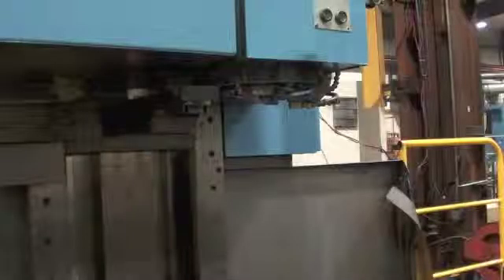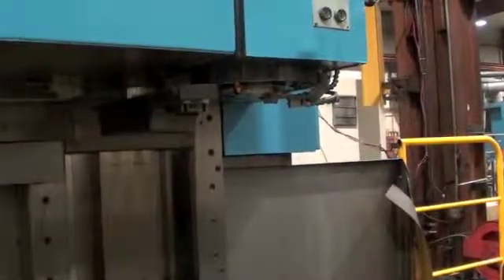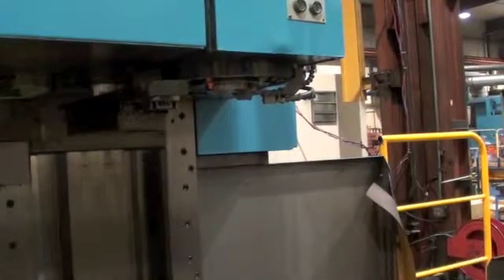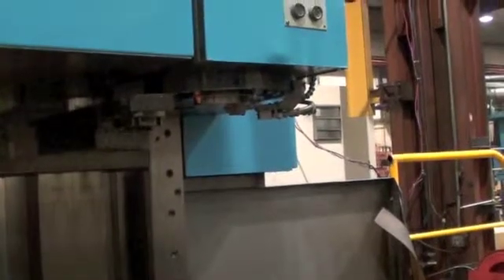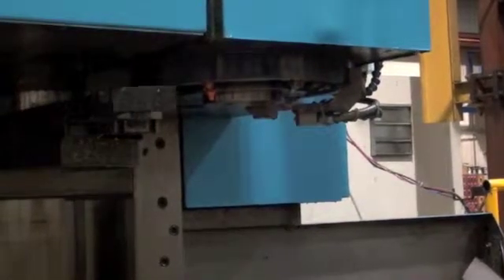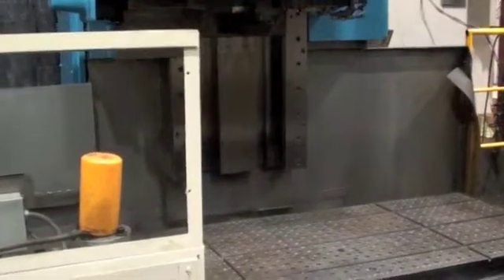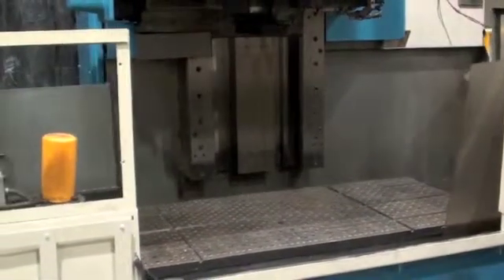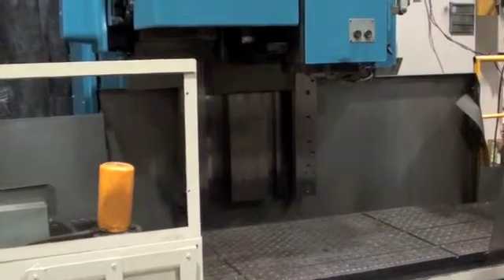Mori Seiki MV-80 - Medium.m4v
1984 Mori Seiki  Vertical Machining Center
Model: MV-80

SPECIFICATIONS
220/60/3
Fanuc 6M
Table: 75" x 31.5"
Travels: X-60", Y-31.5", Z-29.5"
Spindle Taper: Cat 50
Spindle Speed: 3,400 RPM
Spindle Motor:  20HP
40 Station ATC
Coolant
Chip Conveyor
sub-plate